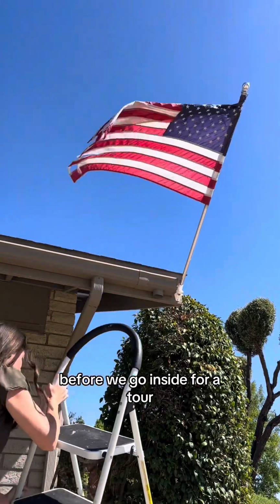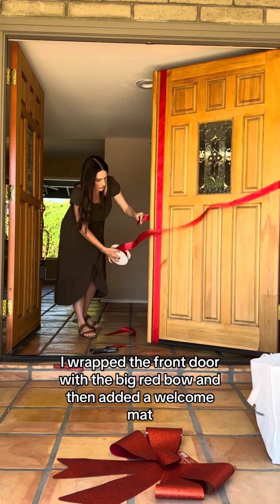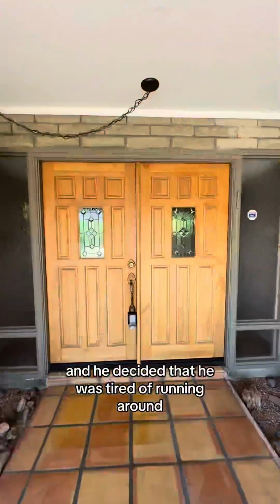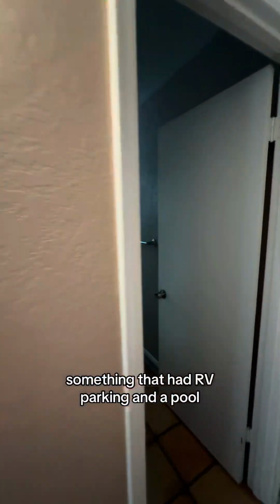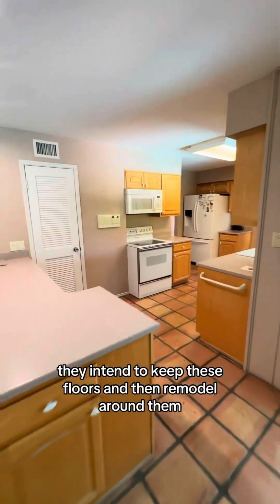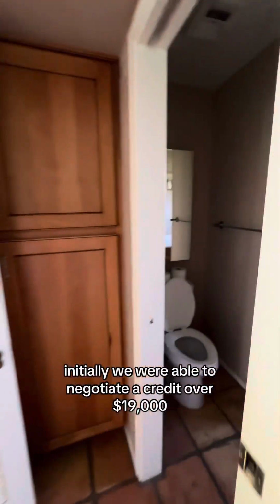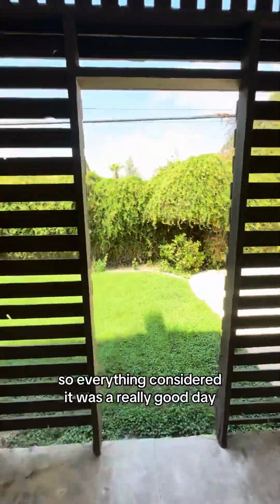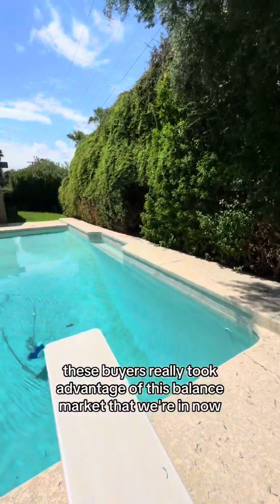Moon Valley Neighborhood in Phoenix | Arizona Real Estate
This closing was extra special. ❤️ After serving in the military for over 20 years and moving all over the world, my client decided it was time to retire. This family had roots in Arizona and wanted to buy a home in Phoenix area. They asked me to help and I couldn’t be happier to be part of that process.